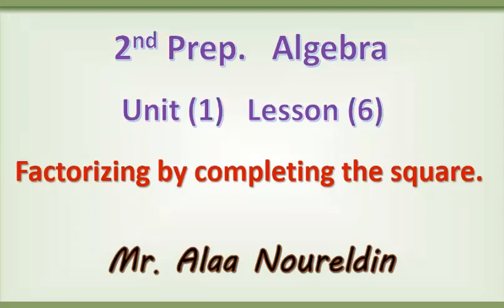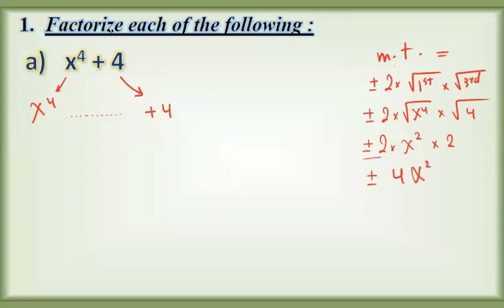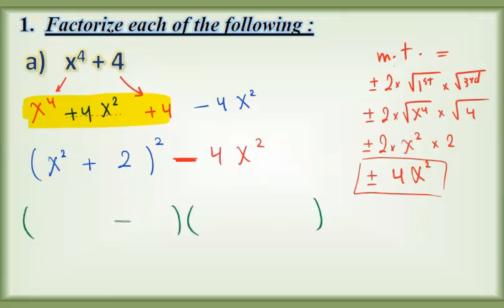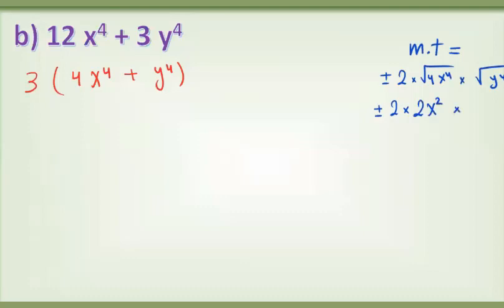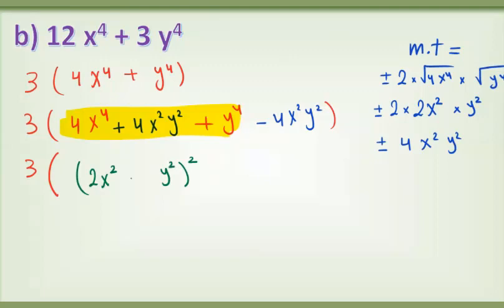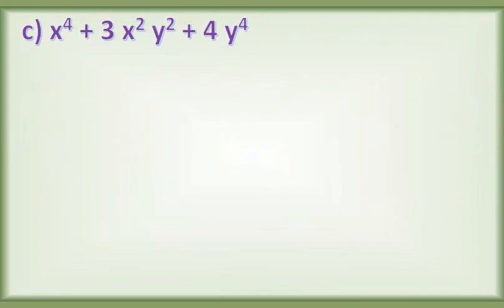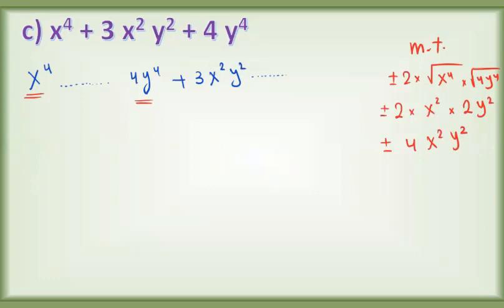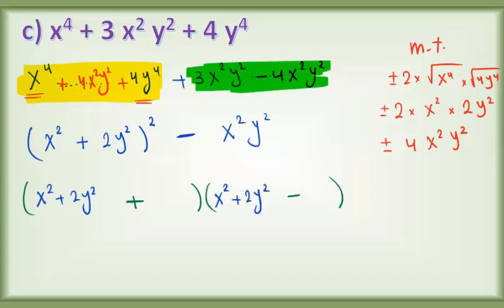2nd Prep Math Factorizing by completing the square علاء نور الدين